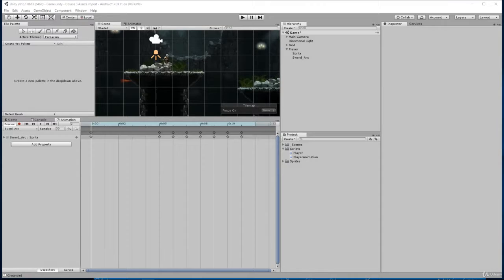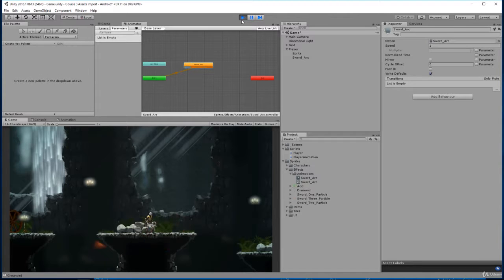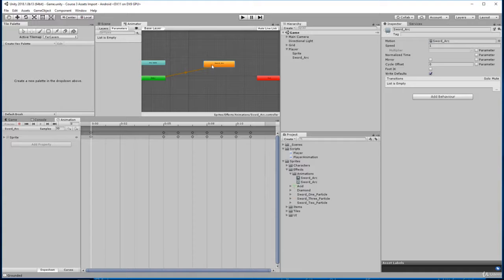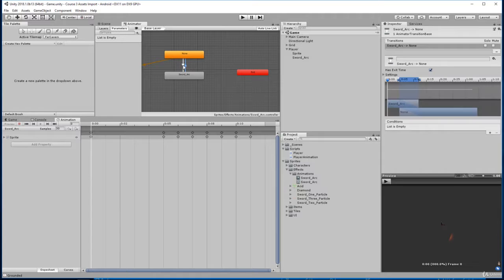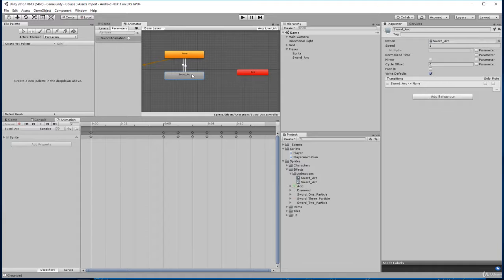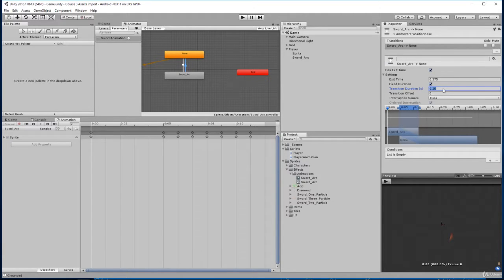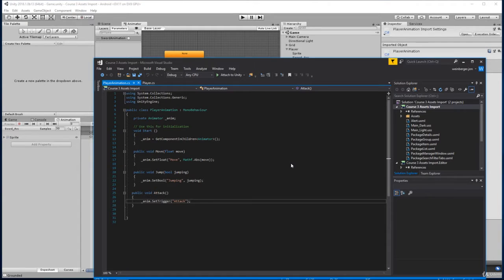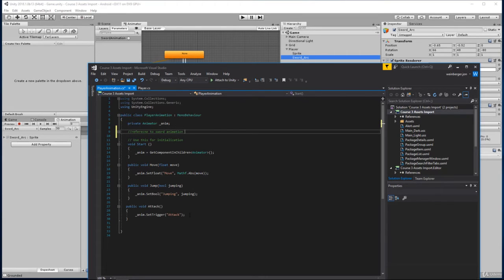34 Challenge Sword Arc Animation